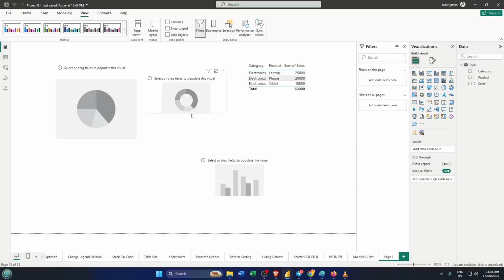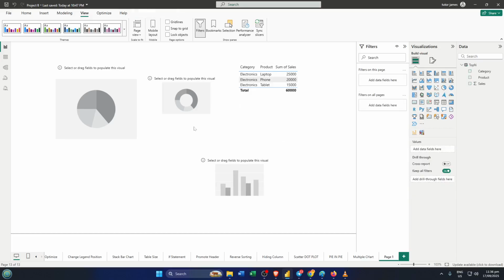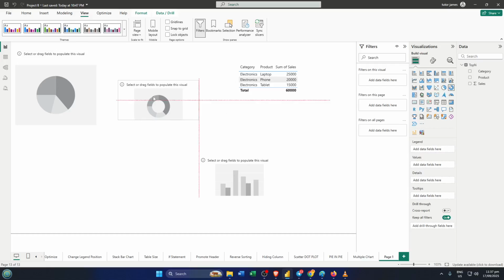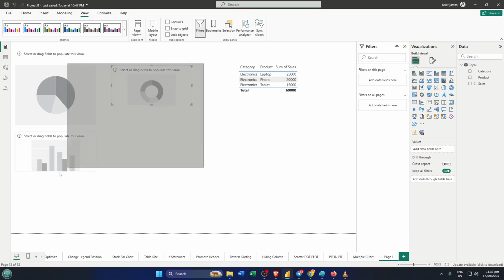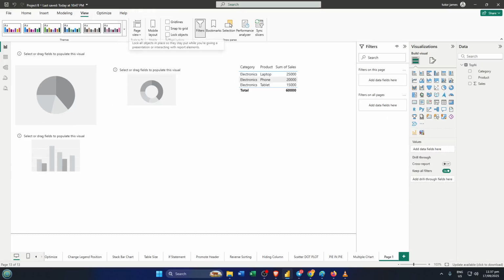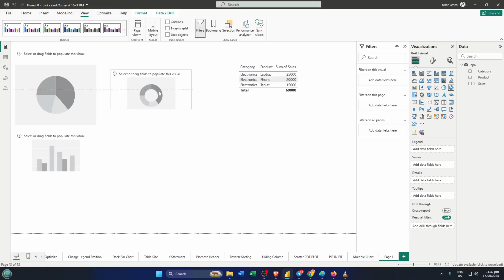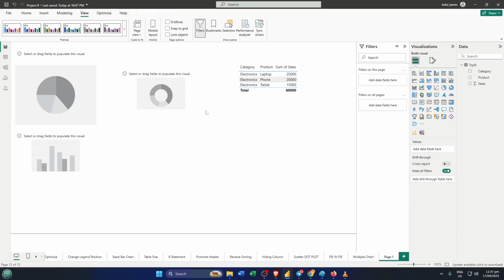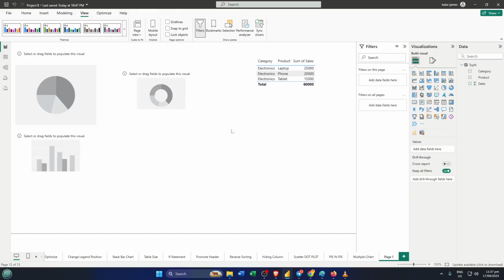How to Move Visuals in Power BI [In 3 Steps]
Want to rearrange visuals in Power BI? In this tutorial, you'll learn how to move and position visuals on your report canvas.

In this video, you'll learn how to:

✅ Select a visual
✅ Move visuals on the canvas
✅ Resize and reposition visuals
✅ Align multiple visuals
✅ Organize your report layout

To move a visual in Power BI, select it and drag it to your preferred location on the report canvas. You can also resize, align, and arrange multiple visuals for a cleaner layout.